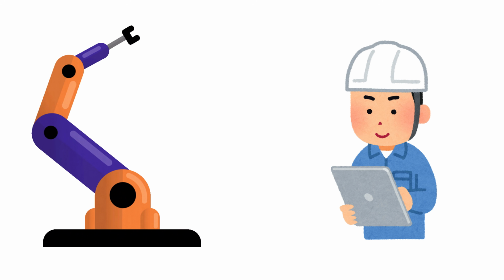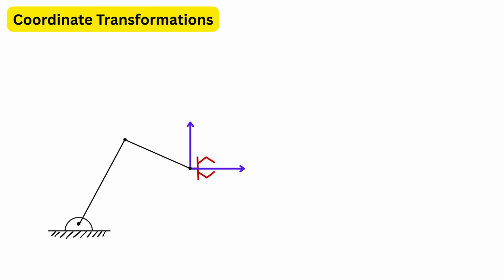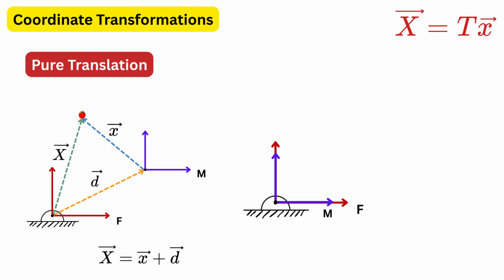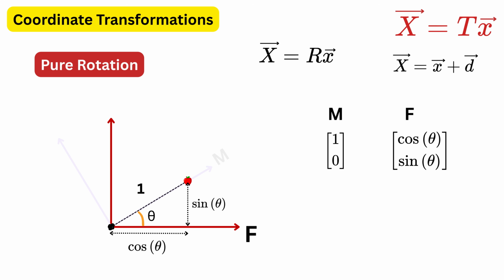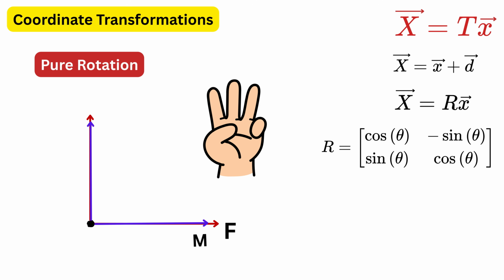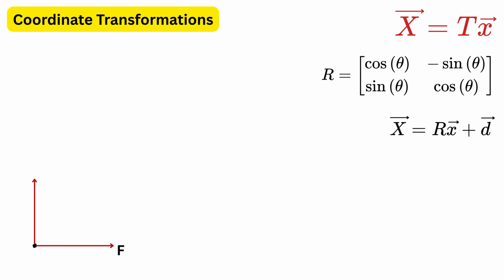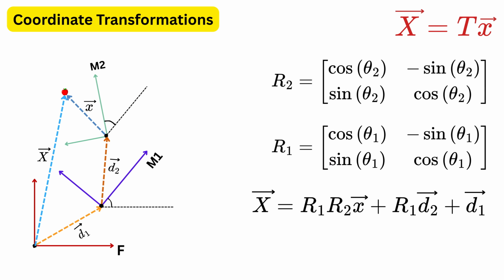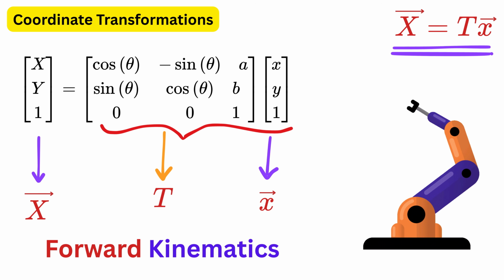It is Easier Than Solving Quadratic Equation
If you're reading this, drop a comment using the word "Sigma Boi". Have an amazing day, you all are awesome!